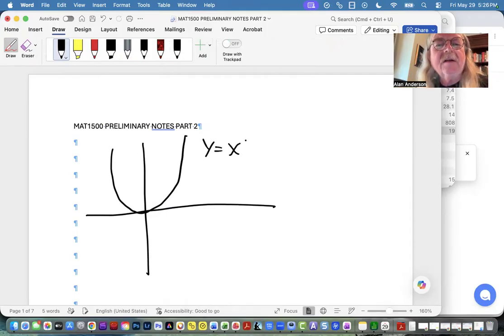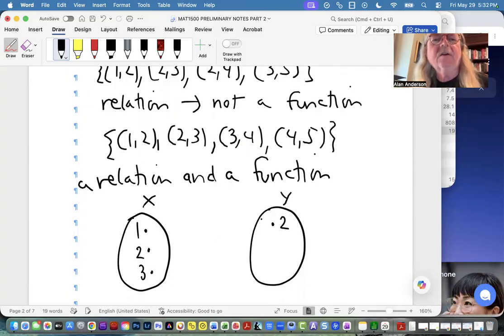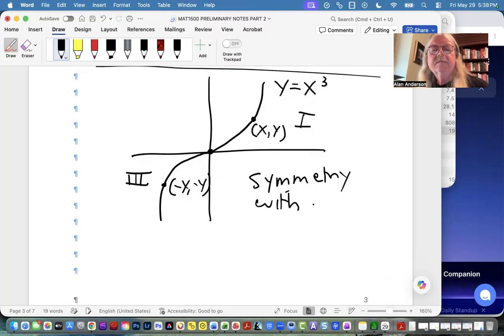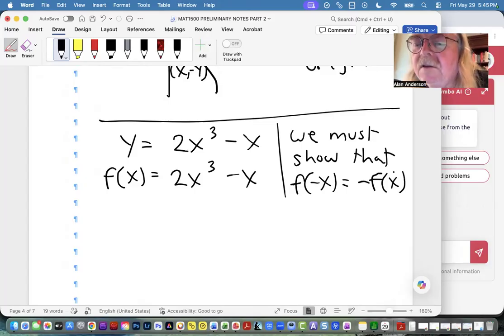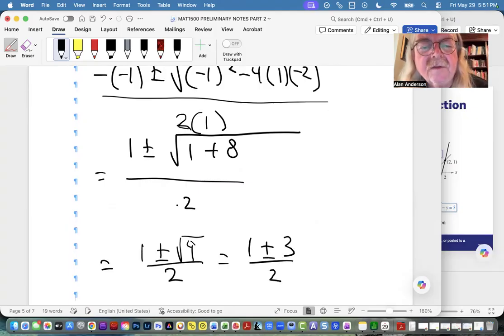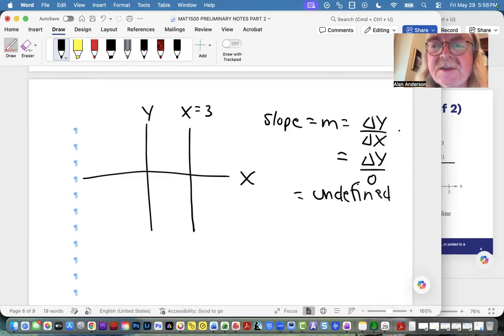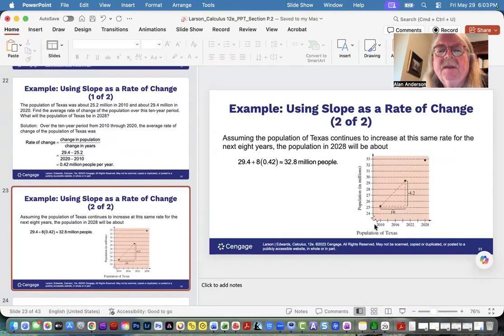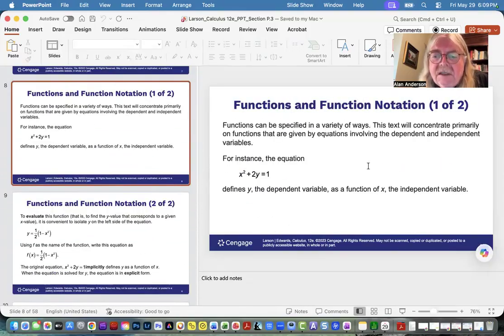MAT1500 Preliminary Part 2